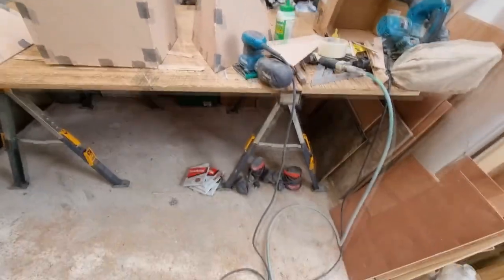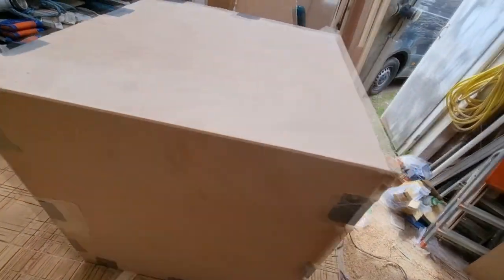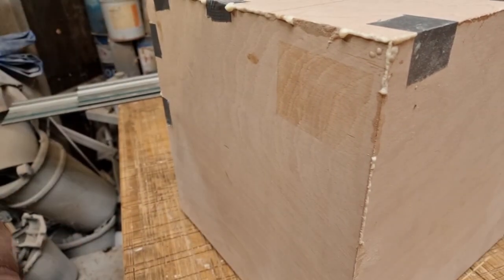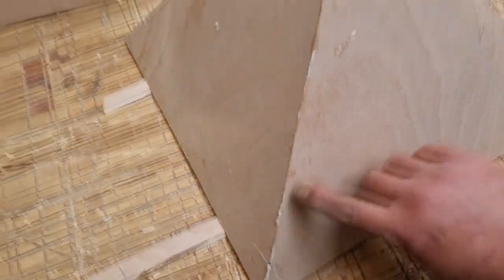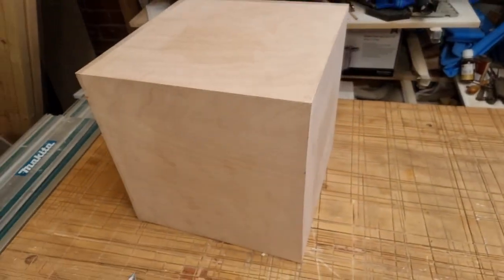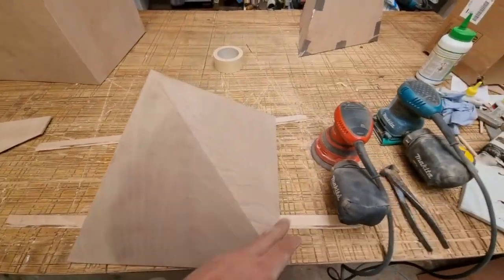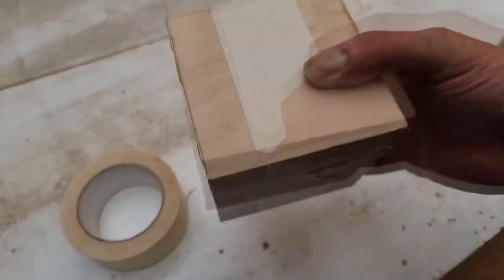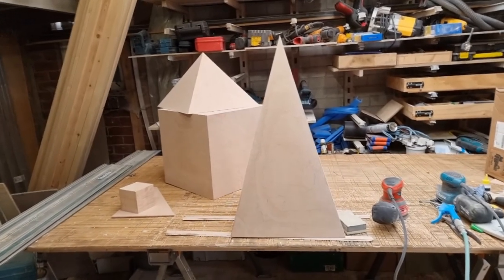Photographer's Plywood Pyramids pt6 - Making the cube pt2 & final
I was asked by a photographer to make some plywood pyramids for a photo shoot, I wasn't sure how i was going to go about it, i didn't want to get into cosines, tangents etc so i tried roofing geometry, that didn't really work out so i went online & found a website that has a simple calculator,

I don't make these videos to make money or out of vanity, I make them to share the tips I've learnt over 36yrs as a joiner, but filming, editing, exporting, reviewing & uploading does take a lot of time, so if you have gained/learnt anything from any of my videos & would like to help me out you can show your appreciation by donating & pls clicking the PayPal link below, every little helps & will be much appreciated. Thankyou.